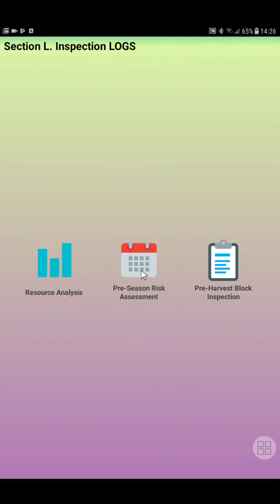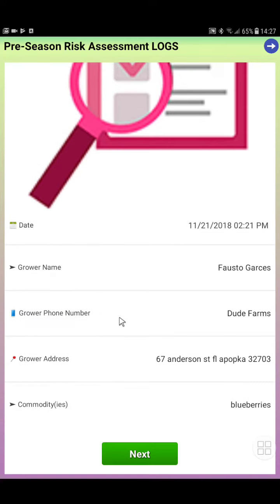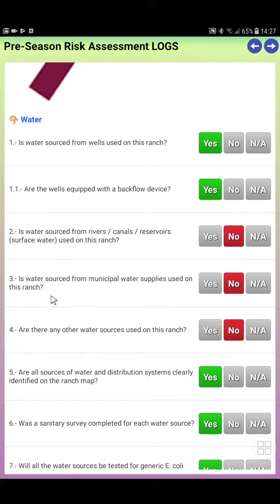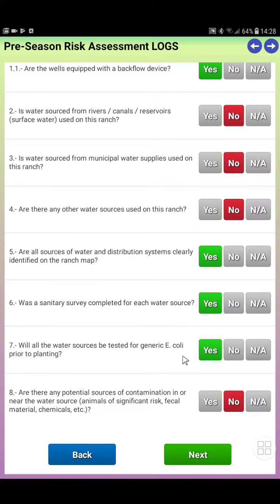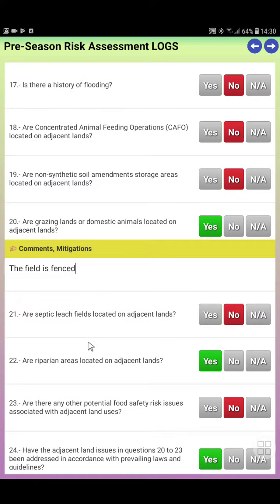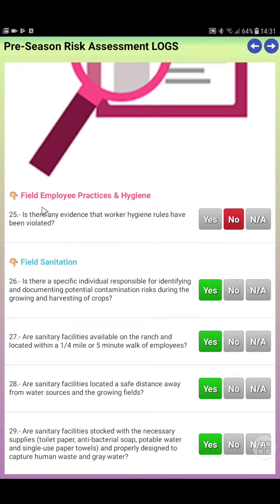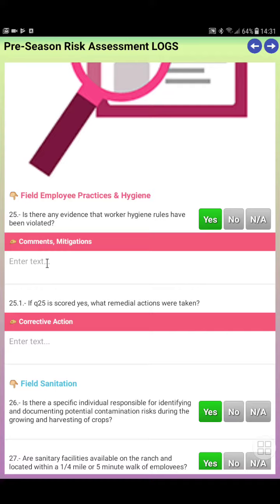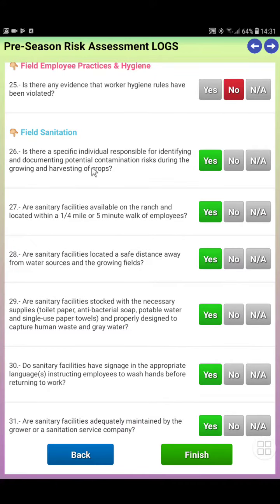Section L Pre Season Risk Assessment Form